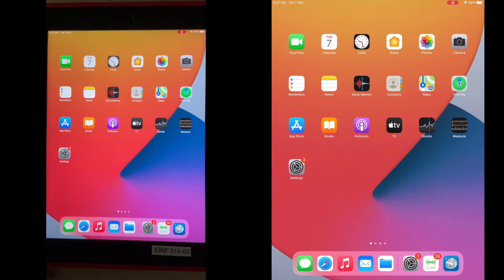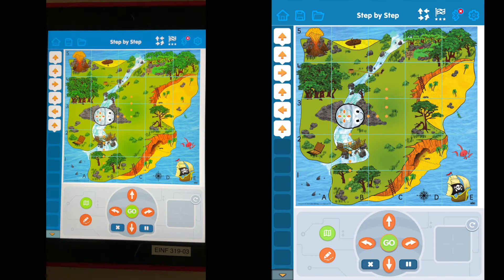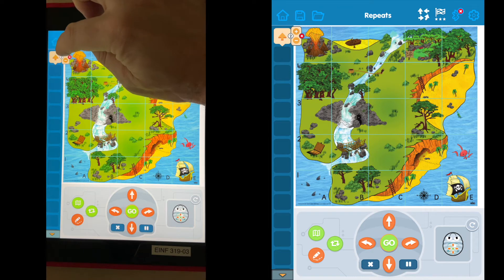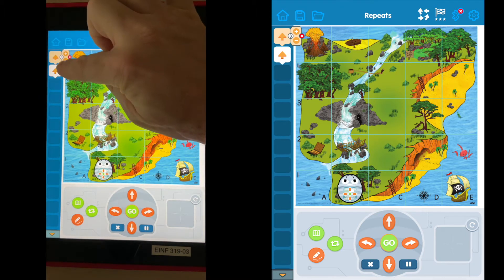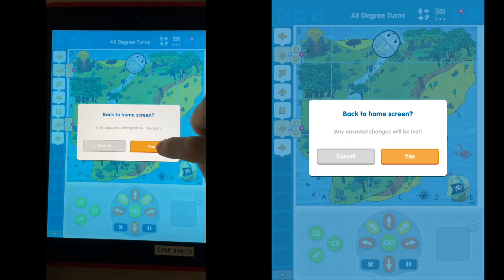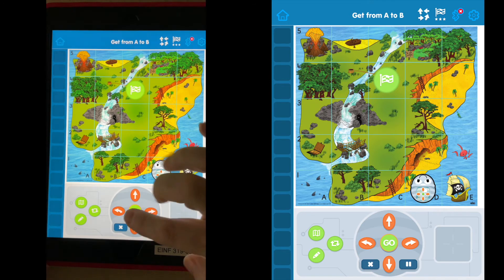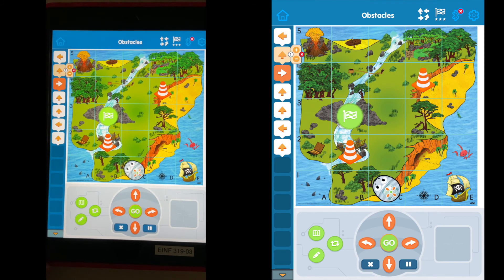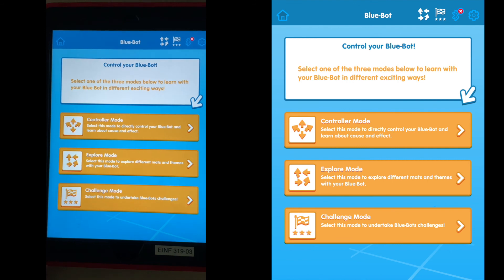Bluebot app tutorial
You don't need a Blue-Bot to use the Blue Bot app. There are a number of activities you can do and learn about simple coding using the app. This is an overview of the Explore mode and the Challenge mode in the app.